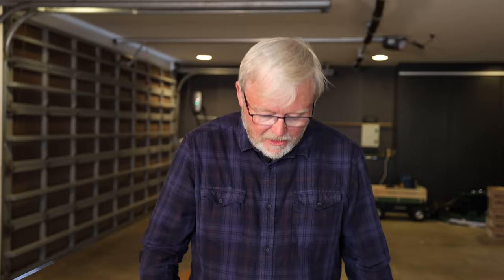Return of the Handball King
OK Handball Fiends of Australia. The good people of Victoria have been going through a tough time. As have many other folks with Covid-19. So for a bit of fun, here are some brand new shots for the aficionados.

Many thanks to my amazing son Marcus for putting the video together.